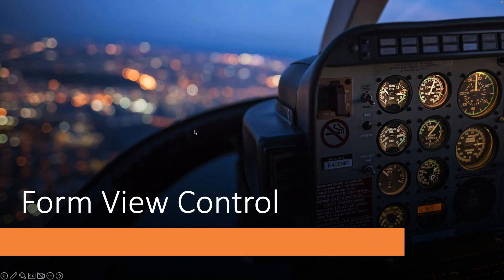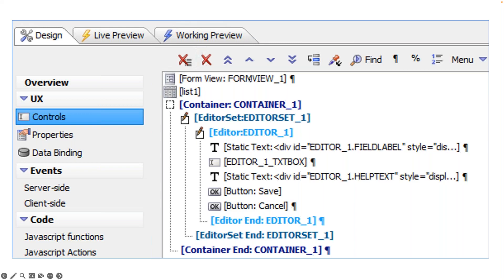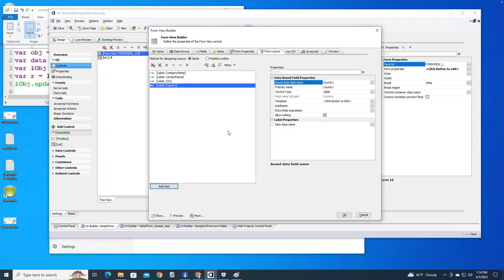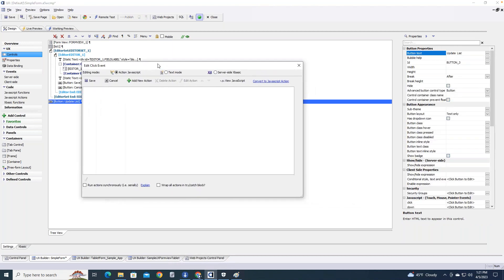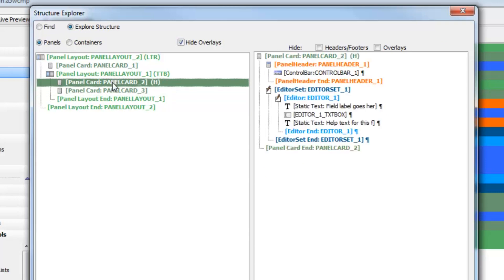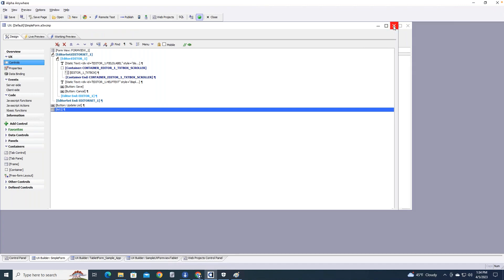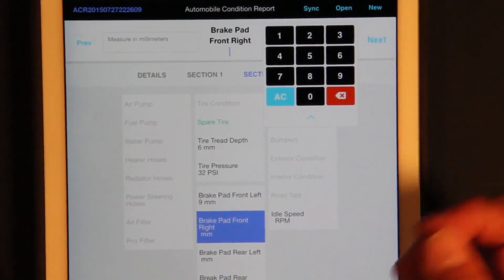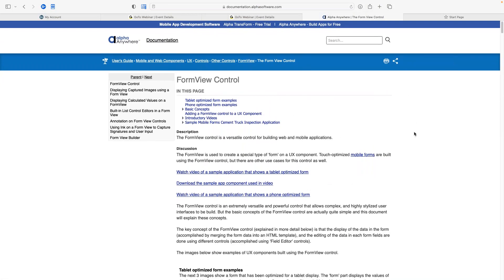FormView Control 2023 April 05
0:00 Dave McCormick, VP of Product, highlights advantages of form view control for building mobile and web apps with complicated user interfaces. Using the control, developers can customize interfaces without performance issues. Alpha Software's Alpha Transform is an example of a product using the form view control for data collection on mobile and web.

5:00 Dave suggests using a display-only interface and an editor set as an alternative approach for data editing. They demonstrate using a list control, a form view control, and an editor set for data editing with a live demo using Alpha Anywhere.

10:00 He demonstrates setting up a list control with data from the Northwind database's Customers table, displaying and editing fields using the form view control. They add the company name, contact name, city, and country fields to the form layout for editing.

15:00 Dave now shows how to use an editor set to edit values in a list and demonstrates how to handle each field in the form view using the editor set. However, they encounter an issue where changes made in the form control do not update in the list, requiring the use of JavaScript to update it.

20:00 Dave adds JavaScript to update a list after a form view has been updated, demonstrating how to add a button and save button with code for updating. They suggest centralizing the code in a JavaScript action for easy access and provide the necessary code and a demo.

25:00 He continues by showing a complex example of using form view controls with a tablet layout, allowing editors to change list data from the same screen. The controls are divided into left and right panel cards, and the presenter explains the structure of the layout, including docking the editor set control and setting the panel layout to top to bottom. A sample UX is provided for experimentation.

30:00 Dave now demonstrates how to use the form view control by showing how to navigate next and previous buttons, save and cancel edit buttons, and how to hide the docked panel. They offer a link to download the UX component and give examples of arranging form elements for a better user experience. The presenter also shows how to use a container to place the editor set on the right side of the form.

35:00 The video showcases an advanced version of an application built with Alpha Anywhere's tablet optimized forms, demonstrating the level of customization possible, including custom editors, pass/fail options, and more. It highlights the flexibility and user-friendliness of Alpha Anywhere for building forms.

40:00 Dave goes on to demonstrate the customizable features of the form view control for data recording, including swiping, typing, and photo uploads. They also show options like checklists, ink functionality, and easy customization using dialog boxes and property sheets.

45:00 Dave wraps up by showcasing the documentation page for the form view control, offers step-by-step examples, and encourages questions to be sent to Alpha Software guides. He promises to address a viewer suggestion in the next session.